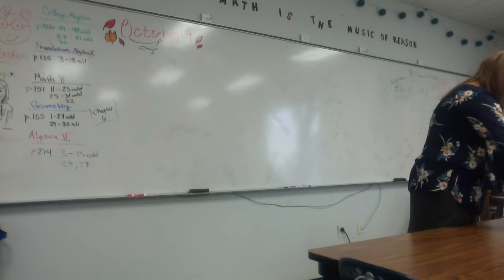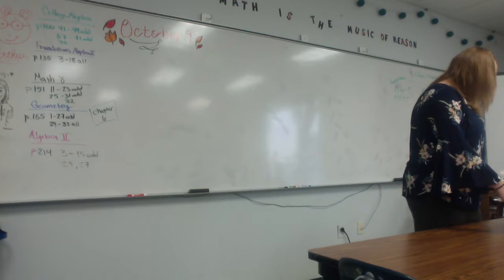1 4 FCA